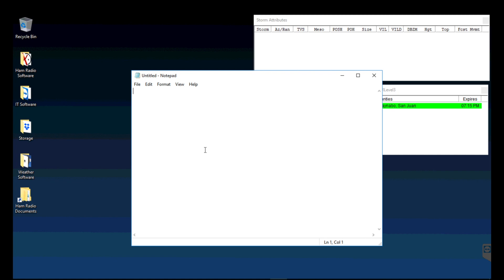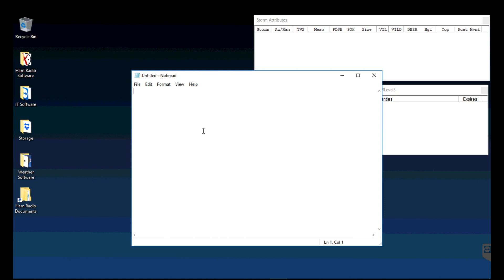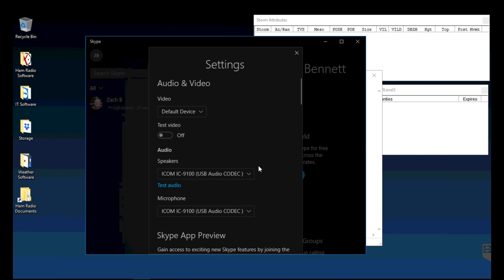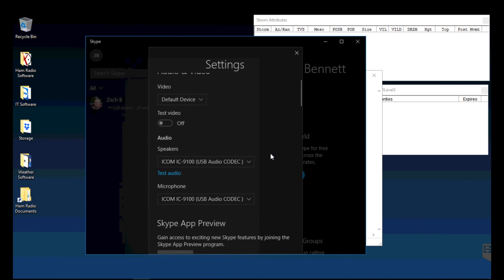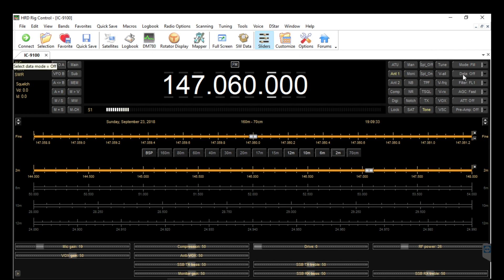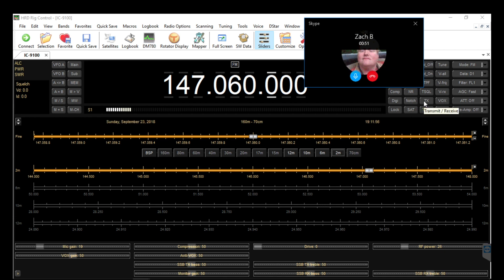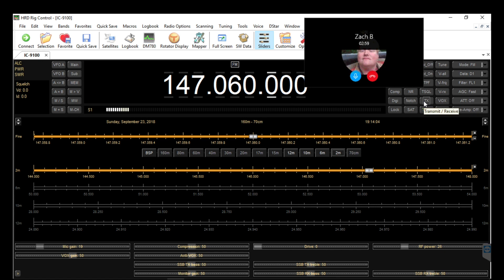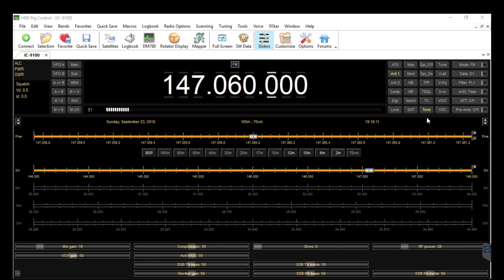Remote Rig Control And Skype Audio DEMO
Hello again,

This video shows how to setup Remote Rig Control to control your radio from anywhere in the world and use Skype to send audio from your phone/tablet/another computer to your radio and vice versa.

Hope you enjoy & 73!